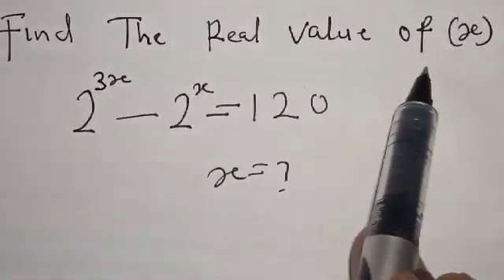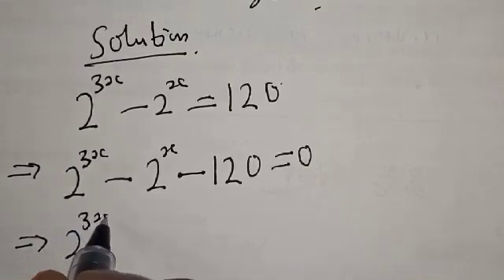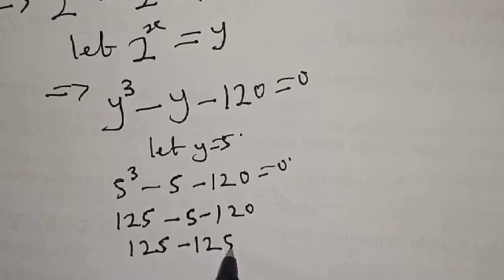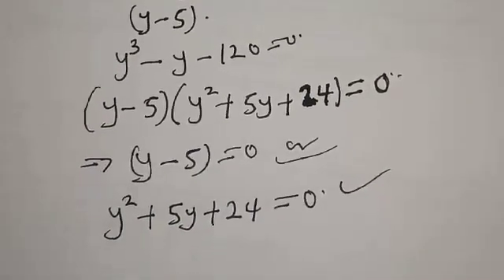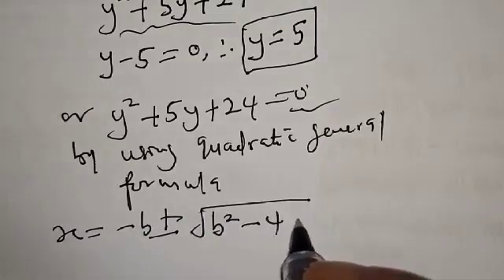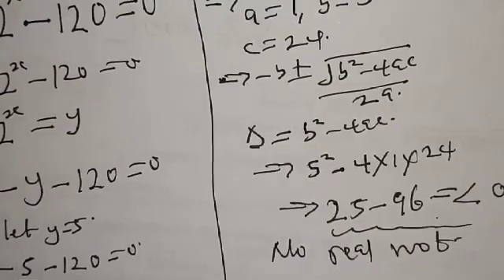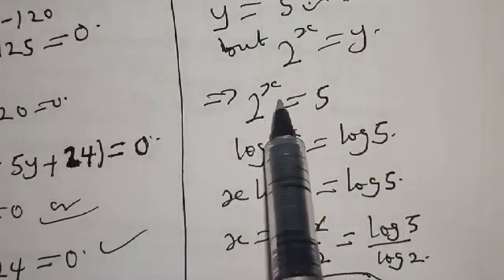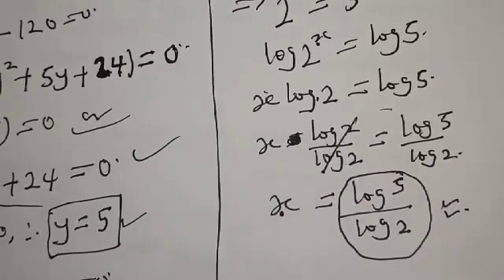A Nice Math Olympiad Question | Quick Trick